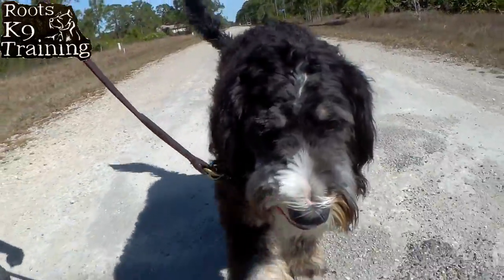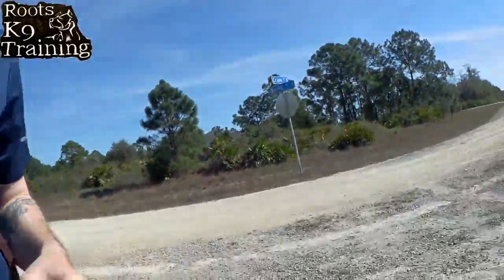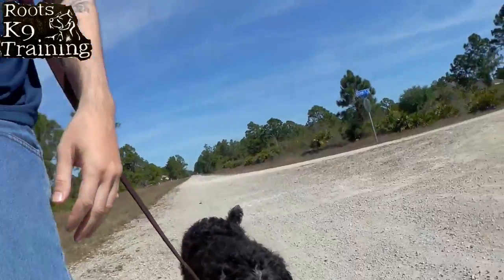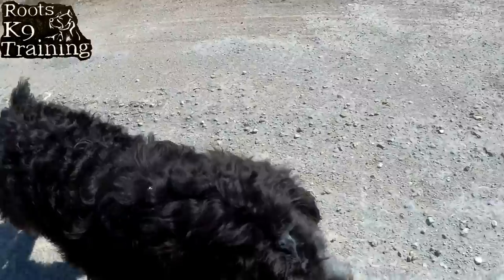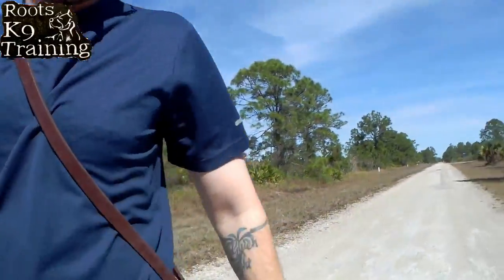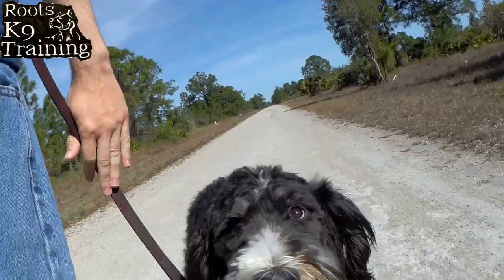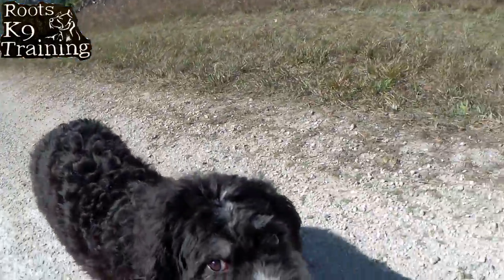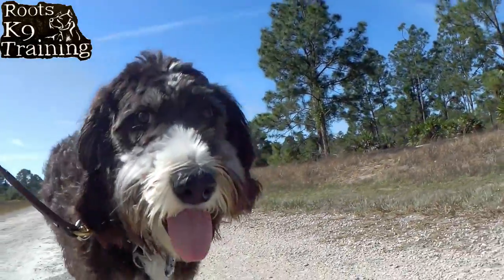Collar over harness poodle bernese mountain dog mix Maggie